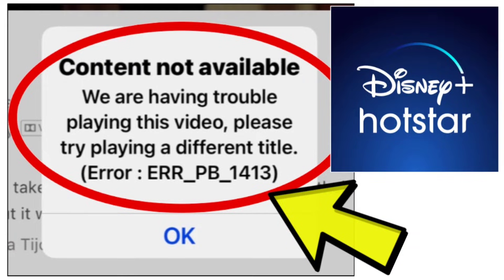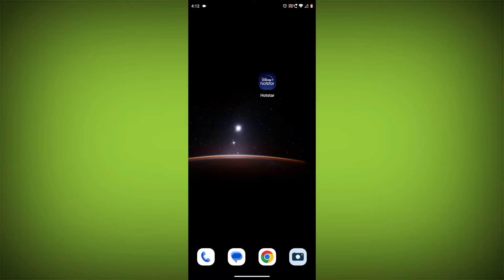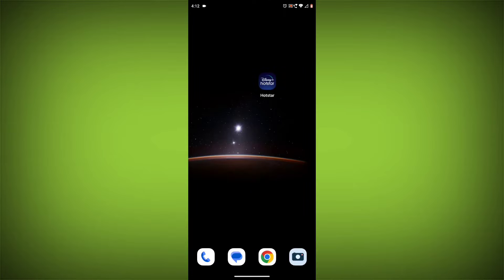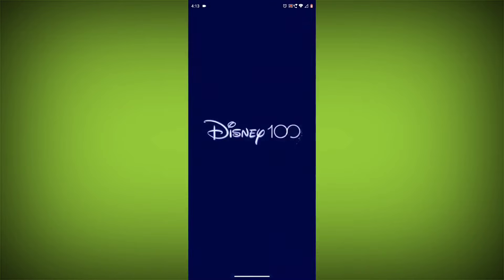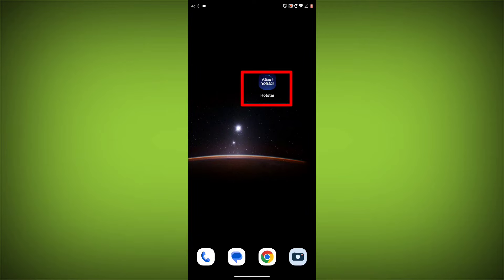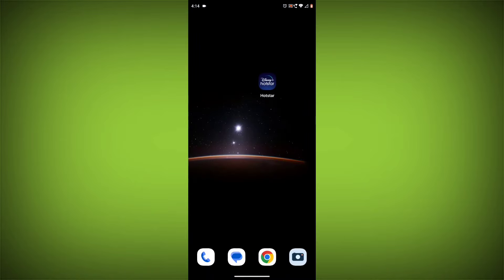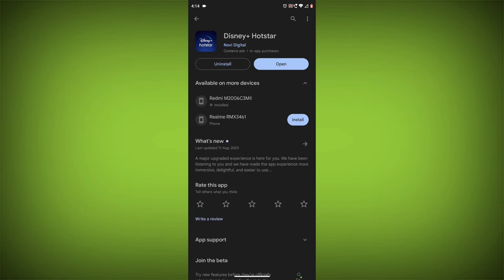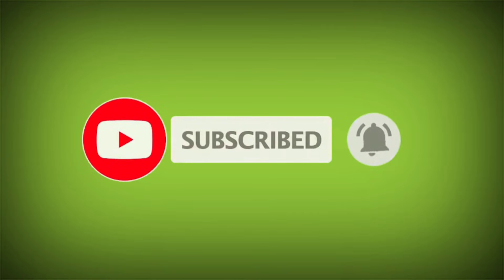How To Fix Disney+ Hotstar App Content not available (Error: ERR_PB_1413) Problem Solved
How To Fix Disney+ Hotstar App Content not available We are having trouble playing this video, please try playing a different title. (Error: ERR_PB_1413) Problem Solved

The error message "Content not available. We are having trouble playing this video, please try playing a different title. Disney+ Hotstar (Error: ERR_PB_1413)" can occur for a number of reasons, including:

The video you are trying to watch is not available in your region.
You do not have a subscription to Disney+ Hotstar.
There is a problem with your internet connection.
There is a problem with the Disney+ Hotstar app.
There is a problem with your device.

Here are some steps you can try to fix the error:

Check if the video is available in your region. You can do this by visiting the Disney+ Hotstar website and searching for the video. If the video is not available in your region, you will see a message saying so.

Check if you have a subscription to Disney+ Hotstar. You can do this by going to your Disney+ Hotstar account page and checking your subscription status. If you do not have a subscription, you can sign up for one.

Check your internet connection. Make sure that you are connected to a strong and stable internet connection. You can try restarting your router or modem.

Update the Disney+ Hotstar app. Go to the App Store or Google Play Store and check if there is an update available for the Disney+ Hotstar app.

Clear the cache and data for the Disney+ Hotstar app. This will delete all temporary data stored by the app, which may be causing the error. To do this, go to your device's settings, find the Disney+ Hotstar app, and tap on "Storage". Then, tap on "Clear Cache" and "Clear Data".

Reinstall the Disney+ Hotstar app. This will remove the app completely from your device and reinstall it fresh. To do this, go to your device's app store and search for "Disney+ Hotstar". Tap on the app and then tap on "Uninstall". Then, search for the app again and tap on "Install".

Contact Disney+ Hotstar support. If you have tried all of the above steps and you are still getting the error, you can contact Disney+ Hotstar support for help.

Here are some additional tips:

Try streaming a different video on the Disney+ Hotstar app. If you can stream other videos without any problems, then the problem is likely with the specific video you are trying to watch.

Try streaming the video on a different device. If you can stream the video on a different device, then the problem is likely with your device.

Try using a VPN to connect to a different server. This may help if the problem is caused by regional restrictions.

Talk soon,
Abid Akay